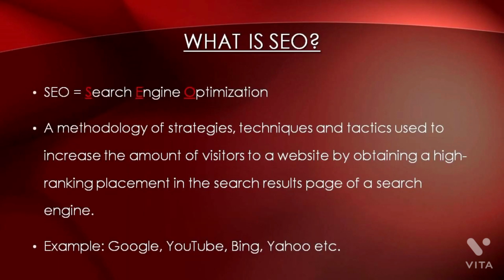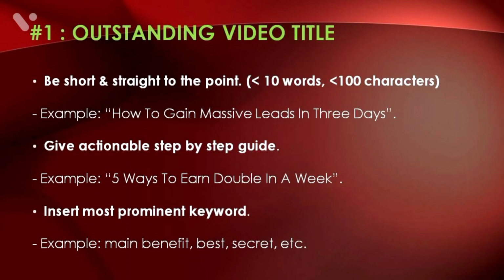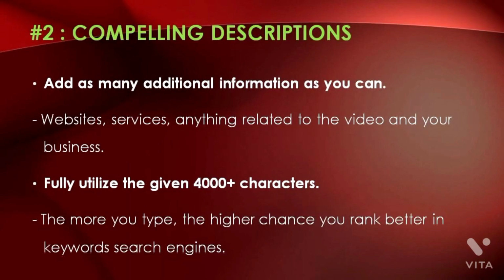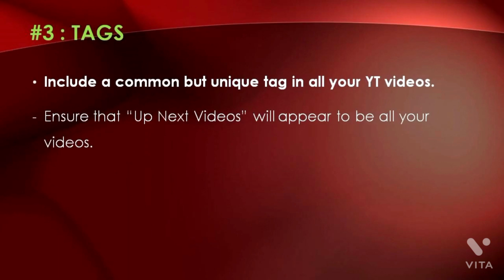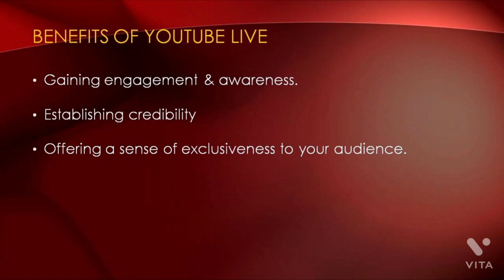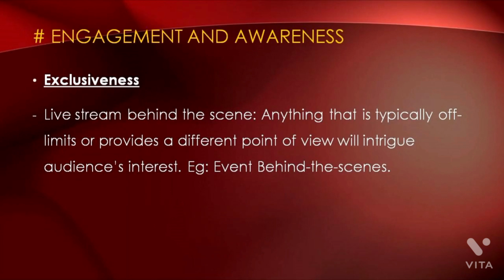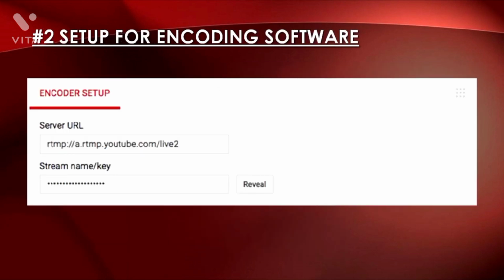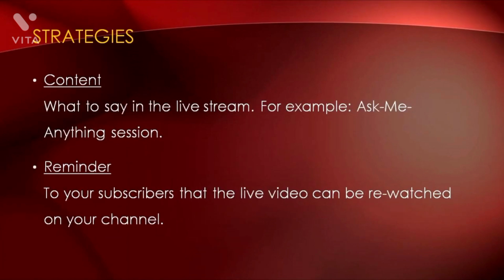passive income ideas 2022/social media on youtube